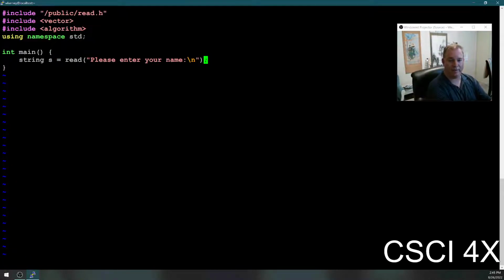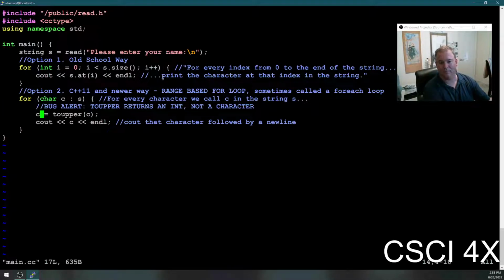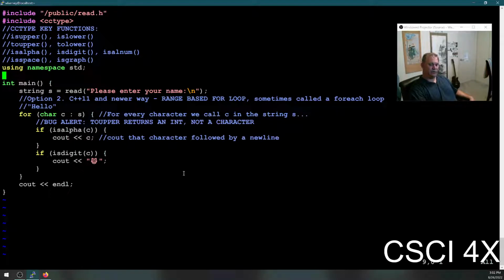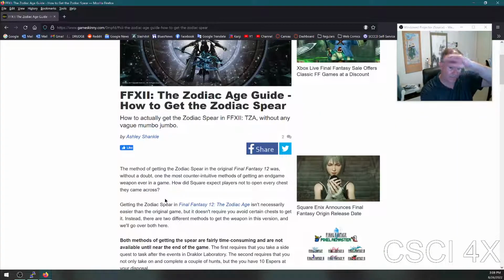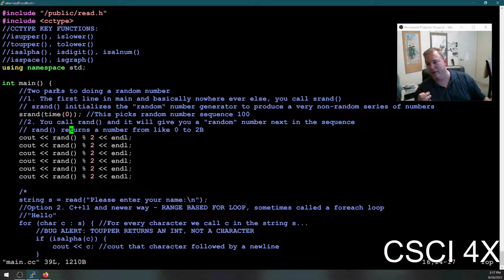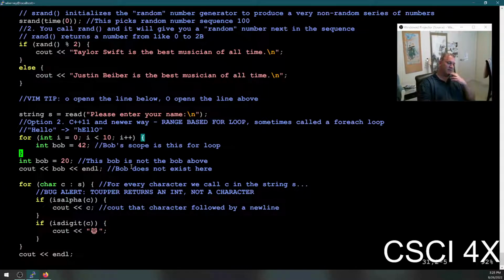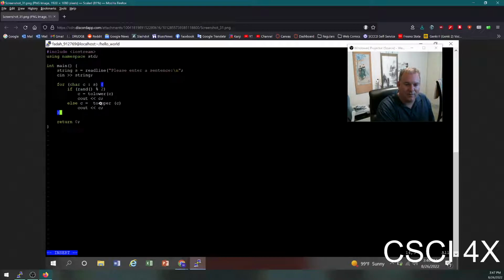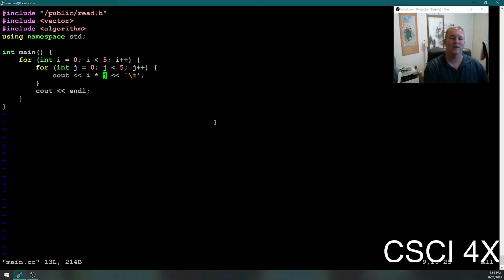C++ Range Based For Loops with Strings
Today we went over how to turn a string into a Mocking Spongebob meme using range-based for loops and the C random number functions srand() and rand()